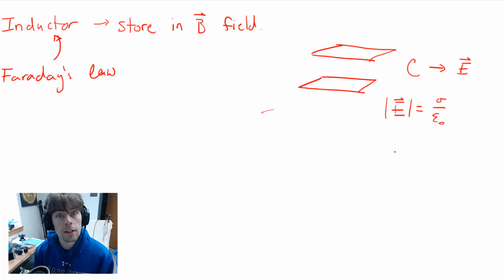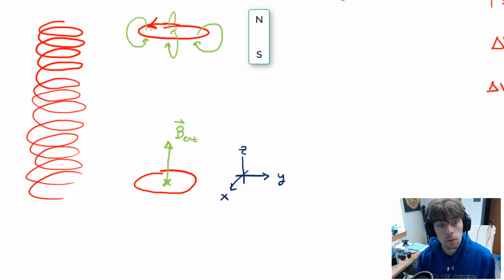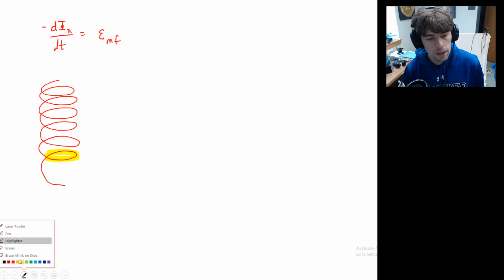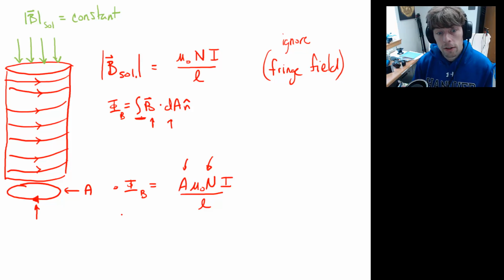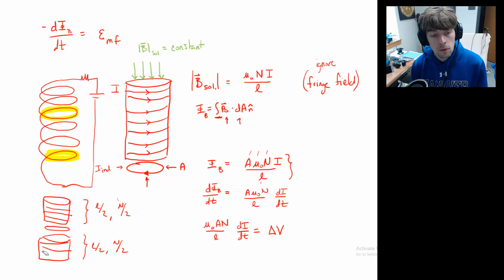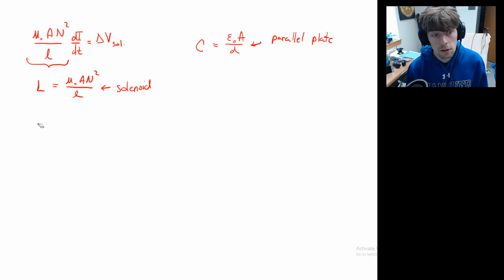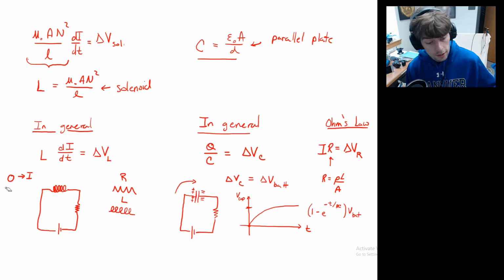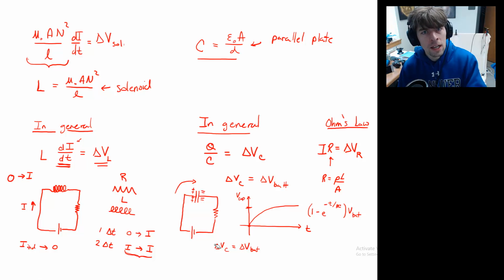Introduction to inductors